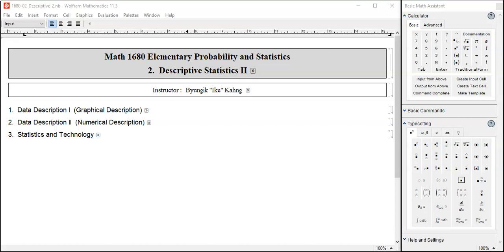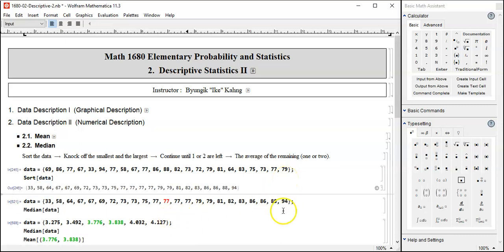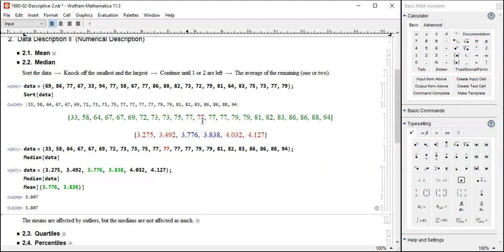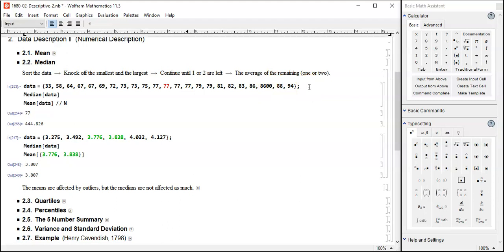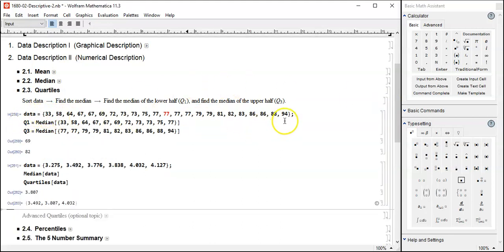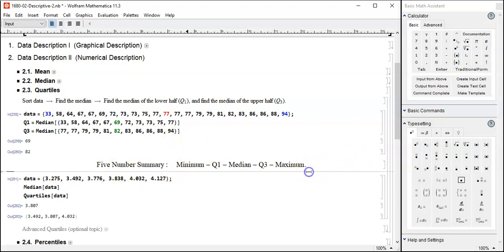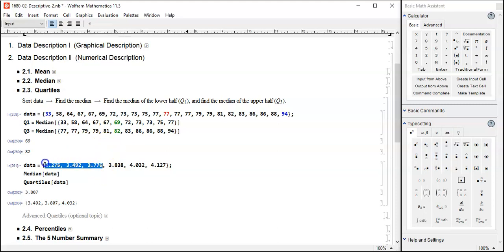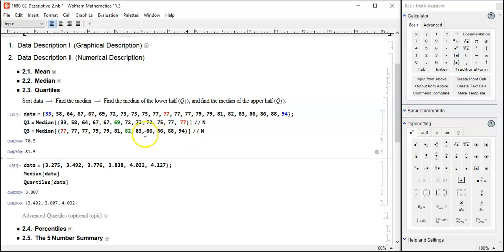1680-02 Descriptive Statistics II 2